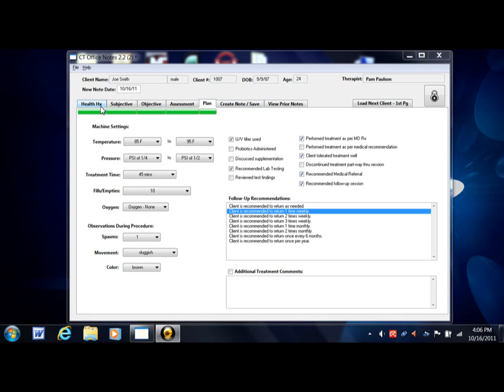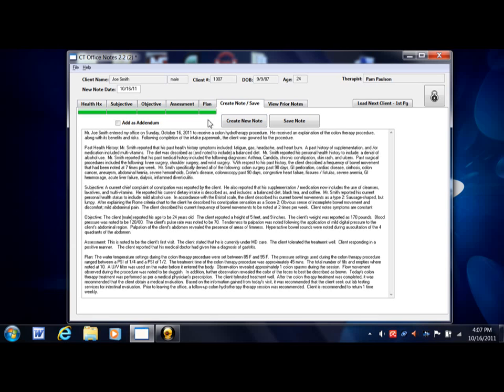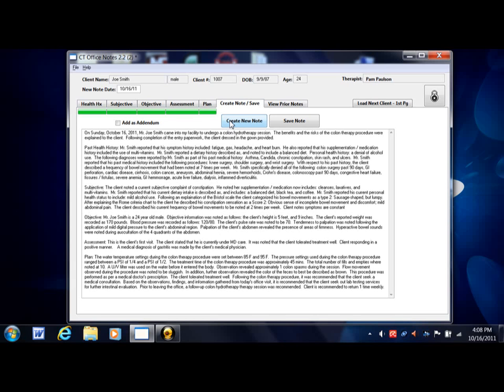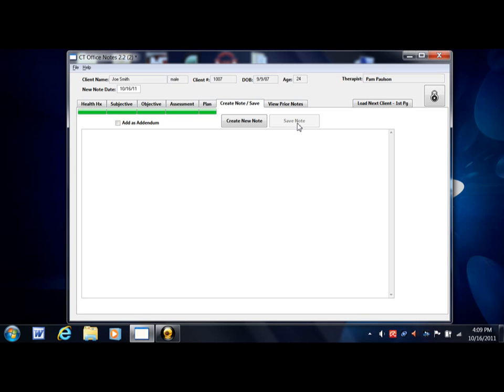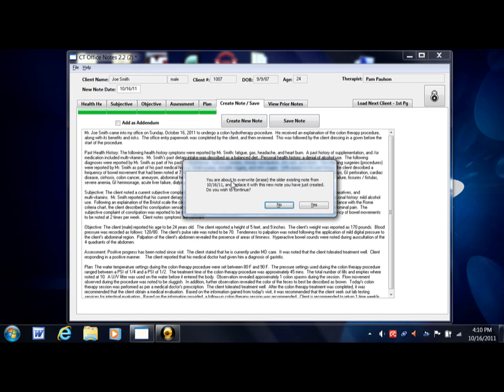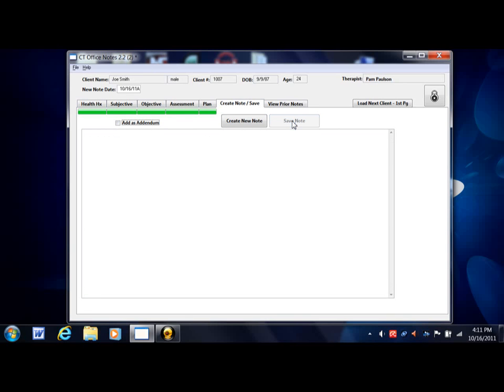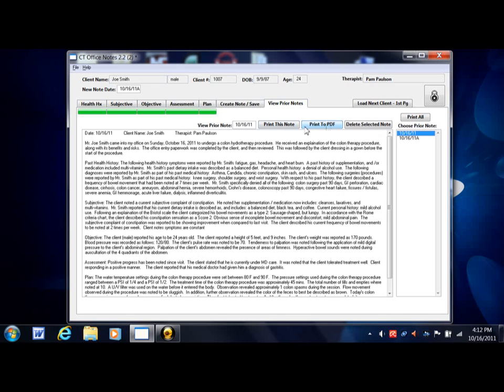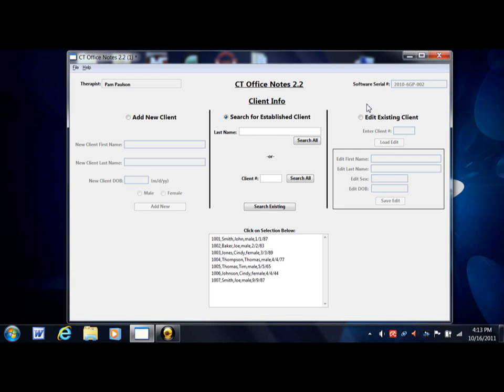CT Office Notes tutorial-7 Creating and Saving a Note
The last in a series of 7 tutorial videos reviewing how to use Colon Therapist Office Notes software. CT Office Notes is used for Colon Therapists to easily create legal SOAP notes. This tutorial covers creating and saving notes.